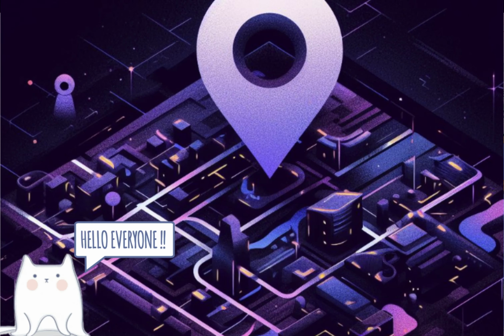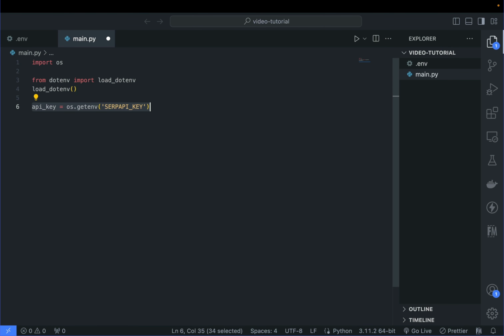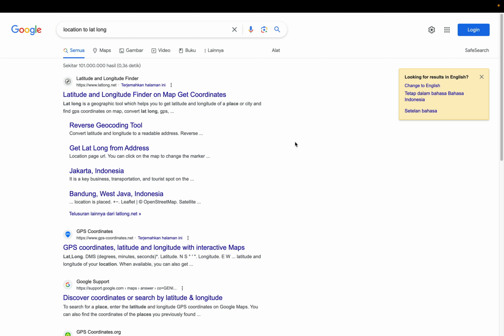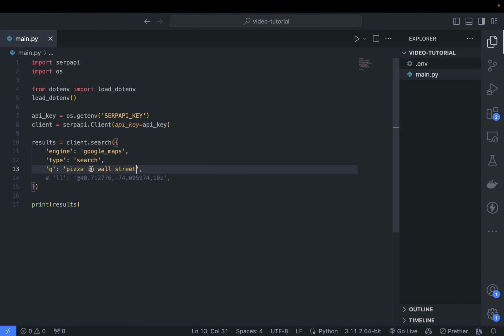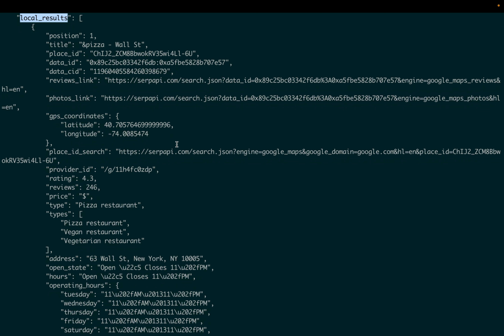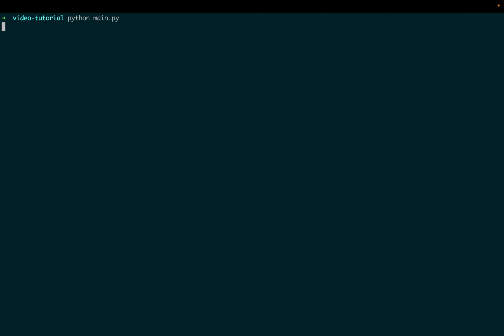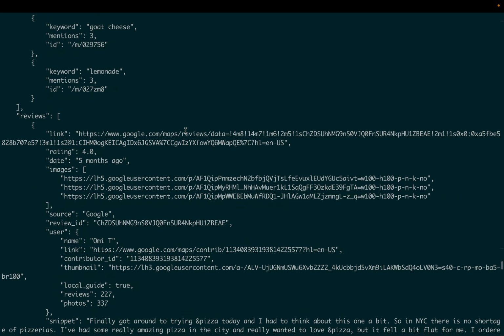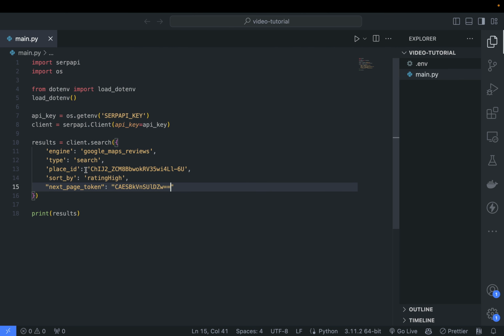Scrape Google Maps reviews data using Python (Google Maps scraper)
Explore Google Maps API using Python and SerpApi: A Step-by-Step Tutorial
📍 Beginner-friendly guide to using the Google Maps API. From simple searches to detailed place information, we've got you covered!

Tutorial on how to Scrape Google Maps reviews data and place listing using python.

Starting with the basics, we can search places on Google Maps and narrow down the search area. We will also paginate through all the results.

We're not stopping there! Each of these results can be taken further. We can view the detailed information of each place we find and even scrape the detailed reviews, including ratings, snippets, and user information.

Chapters:
00:00 Intro
00:10 Preparation
01:02 Google Maps API search
02:25 Pagination Google Maps Data
03:01 Get business place detail information
04:12 Google Maps Reviews API
04:56 Paginate place reviews

So, if you need a way to collect Google Maps data programmatically in scale, this is the right video for you! In this video:
- learn how to scrape all place results from Maps
- Tutorial on how to scrape the rating and comment from reviews